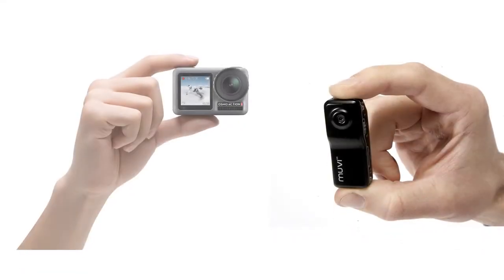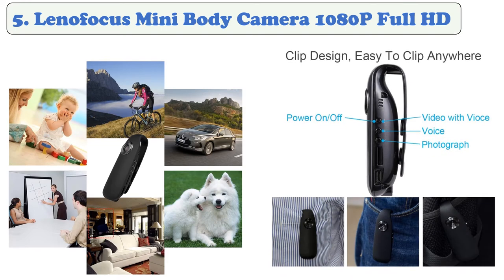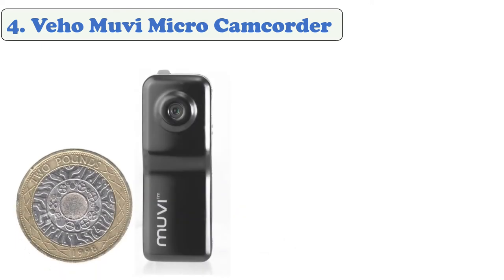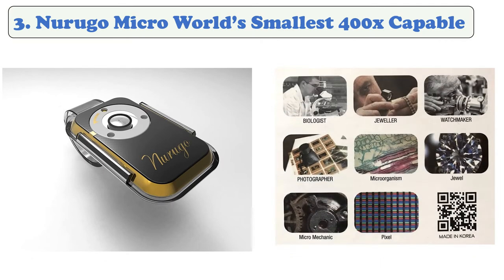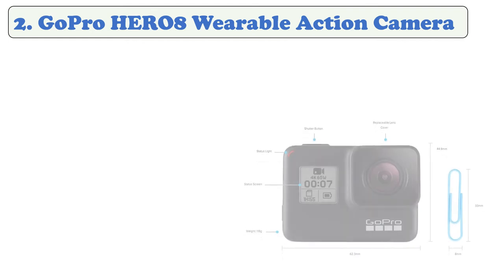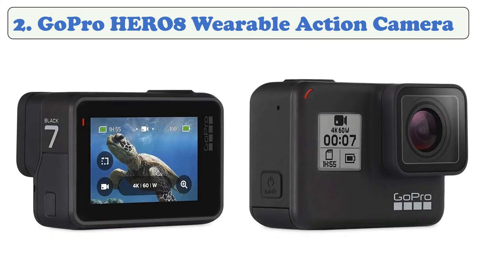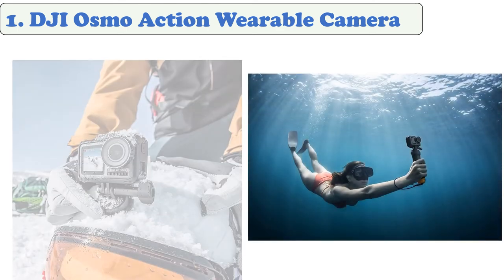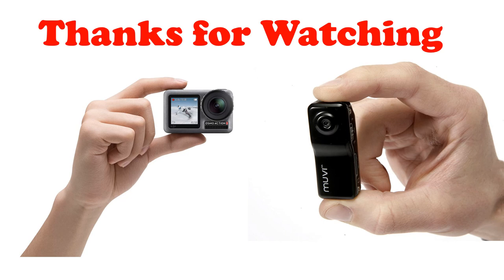TOP 05: Best Wearable Camera of 2020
Links of Wearable Camera of 2020
👉 5. Lenofocus Mini Body Camera 1080P Full HD
👉 4. Veho Muvi Micro Camcorder
👉 3. Nurugo Micro World’s Smallest 400x Capable
👉 2. GoPro HERO8 Wearable Action Camera
👉 1. DJI Osmo Action Wearable Camera